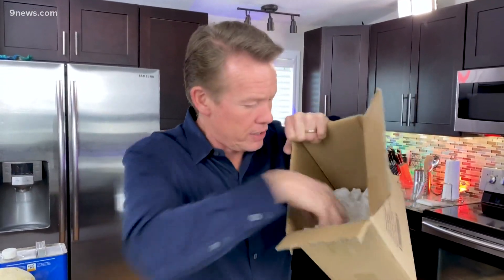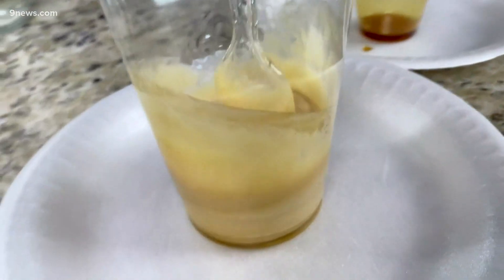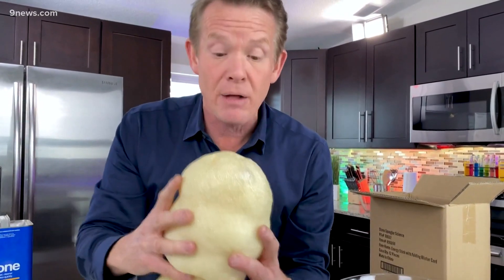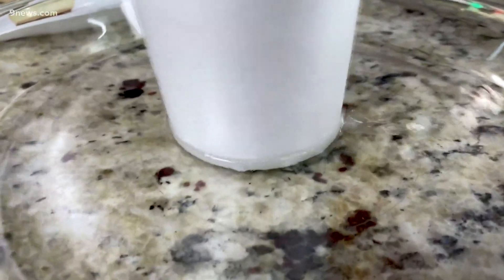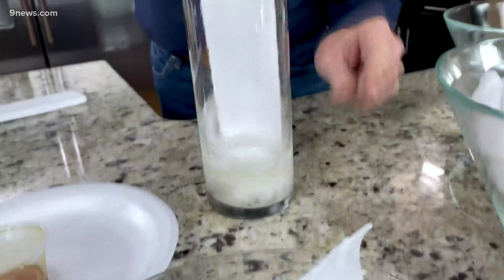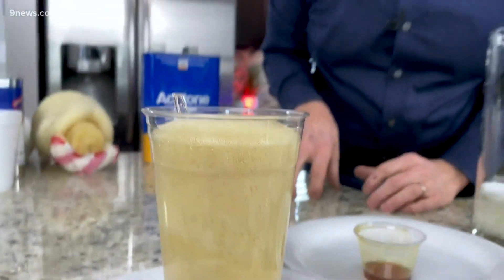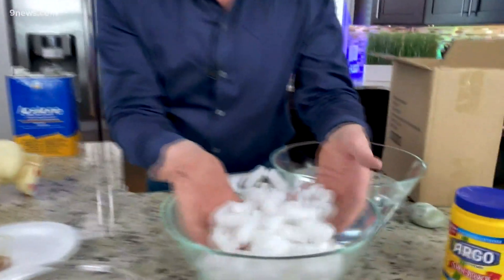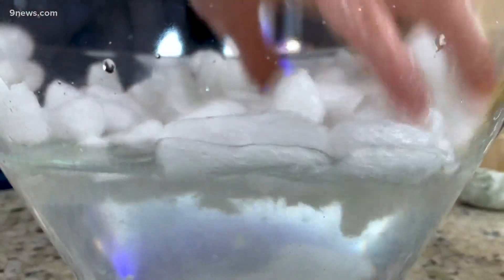Science Minute: Learn how to reduce waste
Our science guy Steve Spangler shows us a few ways your family can reduce your own waste to help preserve our world.